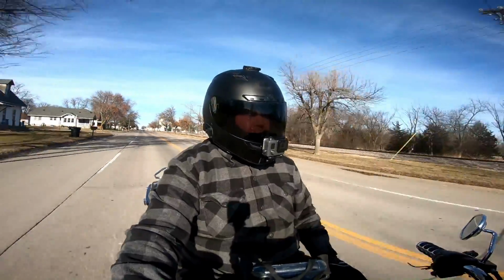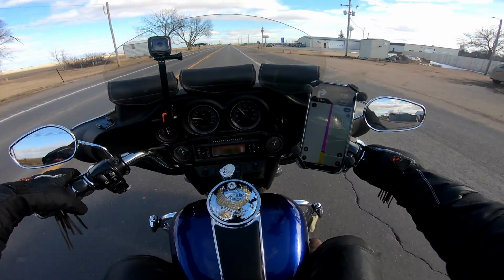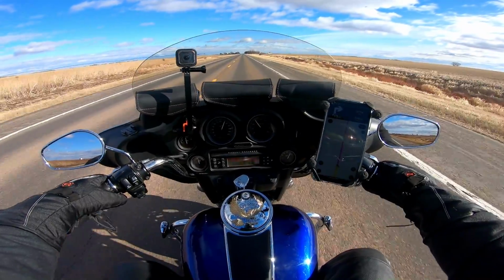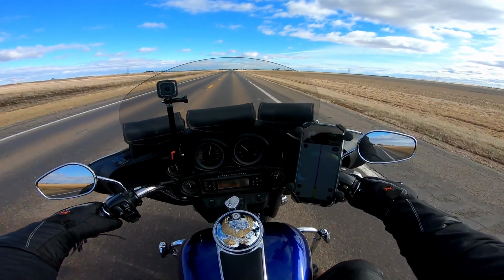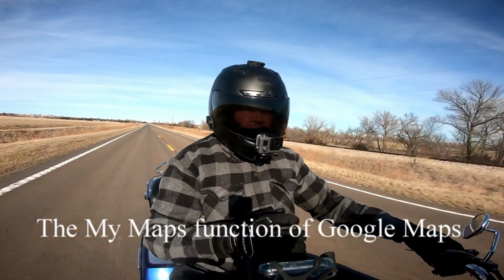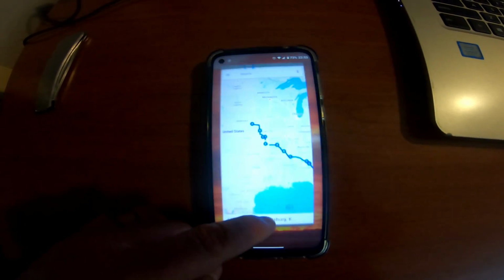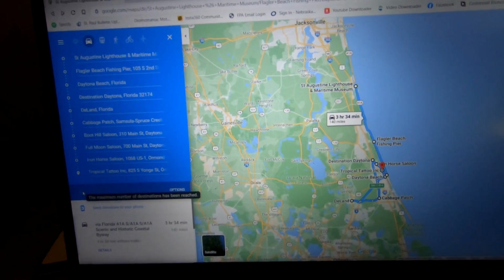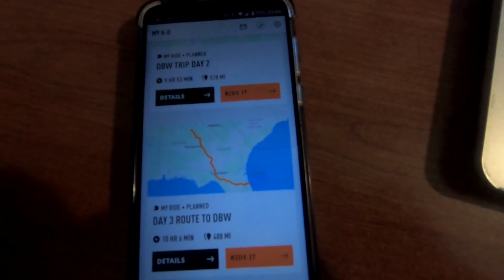Let's Talk Navigation l 2021 Daytona Bike Week Adventure l The Route to DBW21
Episode 10 of Season 2 is about the Route to Daytona Bike Week. The World is a Big Place and navigation is easy with the right app. We are discussing the route I am taking riding to DBW and apps I am using to do so.

My Motorcycles
2001 Harley Davidson Sportster 1200C
2006 Harley Davidson Electra Glide Classic
2006 Honda VTX1300
1970 Honda Trail 90

My Son’s Motorcycle
2000 Kawasaki ZR7

Motovlogging Gear
GoPro Hero 7 Black
GoPro Hero+
Go Pro Hero Session
Insta360 ONE X2
Apple Air Pod Mic
Tascam DR-07x

Interviewing Cameras
Mevo with Boost
Nikon D7200

Drones
Yuneec Tyhoon H Gen2
DJI Mavic Air Gen1

Edited on a Windows 10 Asus with Pinnacle 24. 360° footage edited within the Insta360 Studio 2021 for Windows.